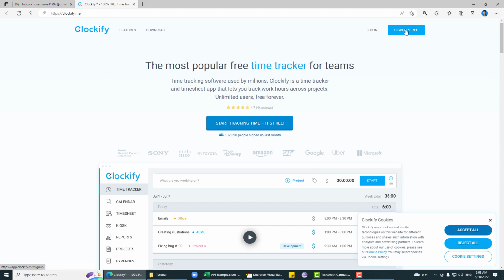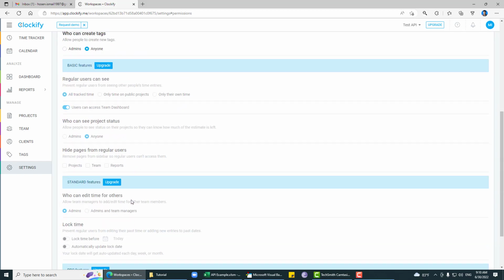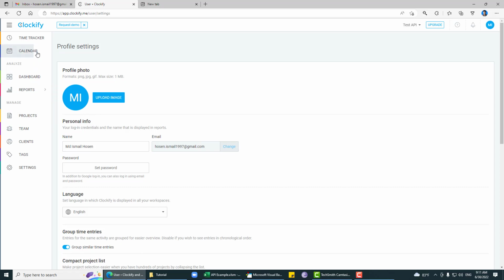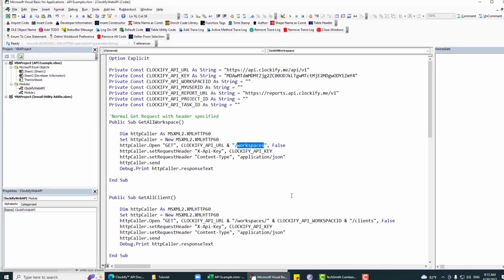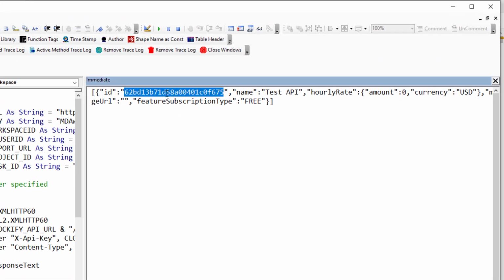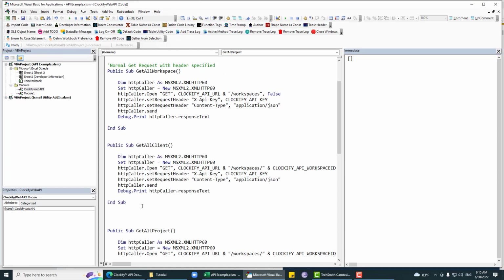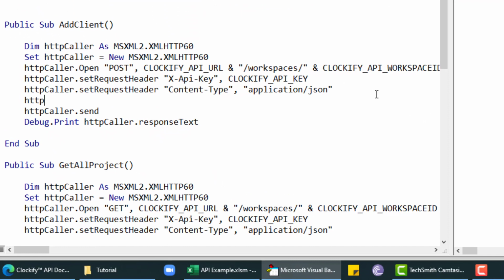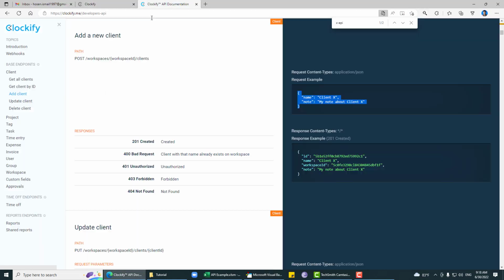Clockify REST API with VBA | GET & POST Requests Explained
This video is a step-by-step tutorial on how to connect Excel VBA with the Clockify REST API. You’ll learn how to:

Generate and use your Clockify API key
Retrieve your Workspace ID with a GET request
Authenticate API calls using the X-Api-Key header
Perform a GET request to fetch all clients in your workspace

Perform a POST request to create new clients using a JSON payload

Handle common API errors (like duplicate client creation)

By the end, you’ll be able to integrate Clockify time-tracking data into Excel and automate client management directly from VBA.

👉 Perfect for developers, analysts, and anyone looking to combine time-tracking automation with Excel.

**Chapters:**
00:00 - Introduction & Series Welcome
00:45 - Clockify Sign-up & Account Setup
01:40 - How to Find Your API Key
02:50 - Making the First API Call: Get Workspace ID
04:30 - API Authentication: The X-API-Key Header
05:45 - GET Request: Listing All Clients in a Workspace
06:30 - POST Request: Creating a New Client (JSON Body)
08:00 - Handling API Errors & Duplicate Entries
09:00 - Conclusion & Preview of Next Videos